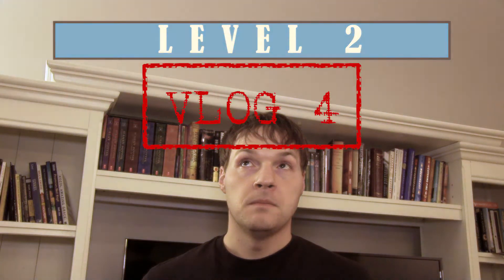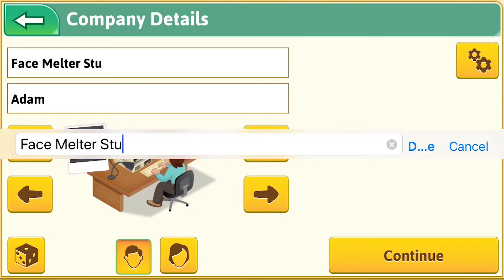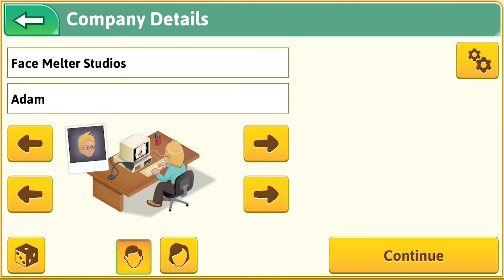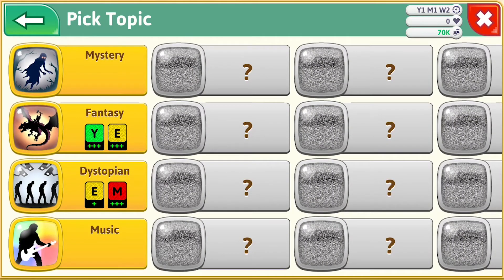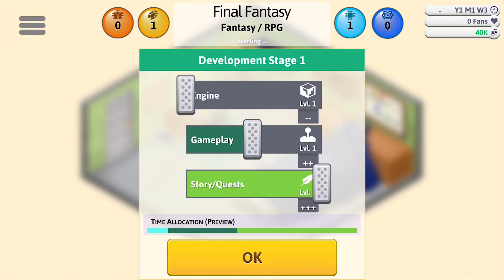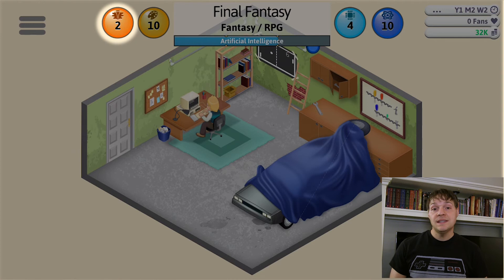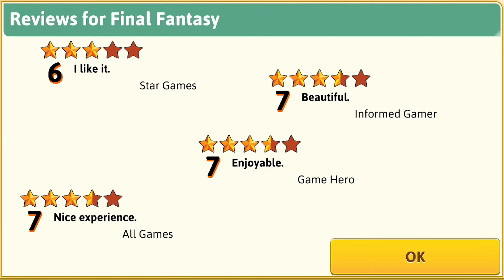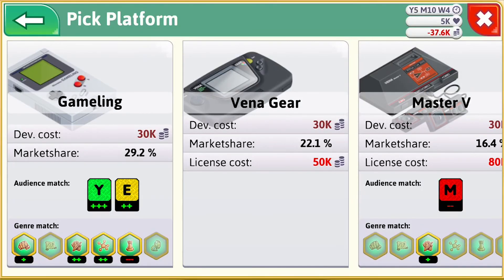004 - Game Dev Tycoon Video Game Review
In this vlog I share my thoughts on a simulation game called Game Dev Tycoon. It is a very addictive little game that allows you to be in charge of your own video game company.

Here is the link to the story I shared in the vlog about piracy.